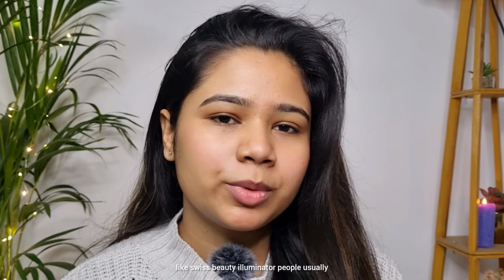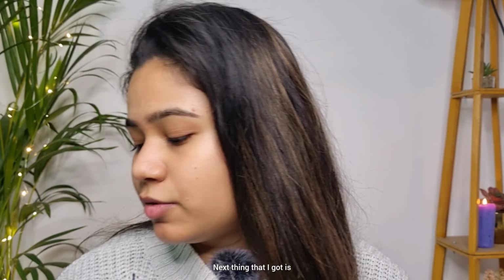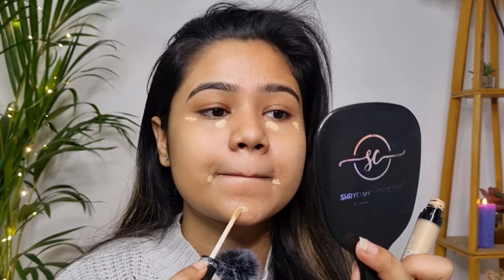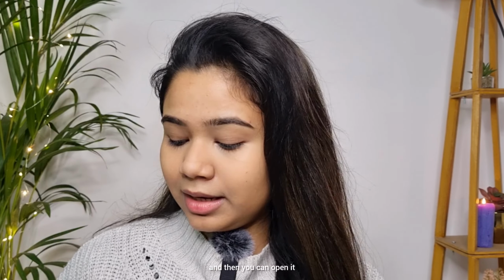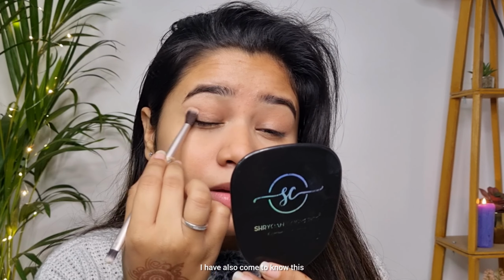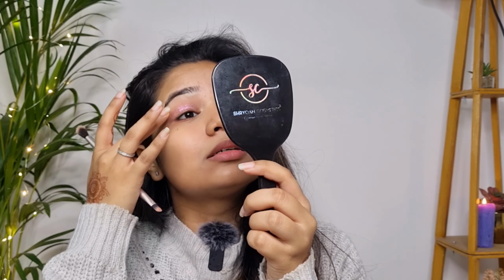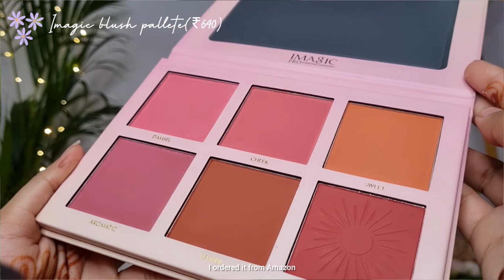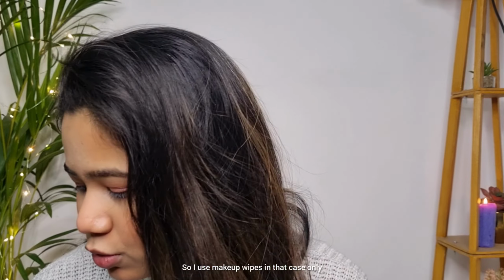*GIVEAWAY*+ *unsponsered* Nykaa Haul ₹15000 wasted!Hit or miss?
I hope you guys have enjoyed this video in which I have tested some cult favorite high end products. Give it a big thumbs up if you found it helpful⚘️

Product links:-

Thankyouu 🫶⚘️